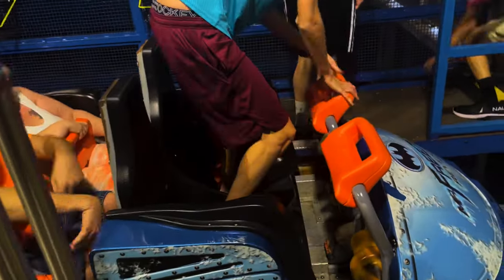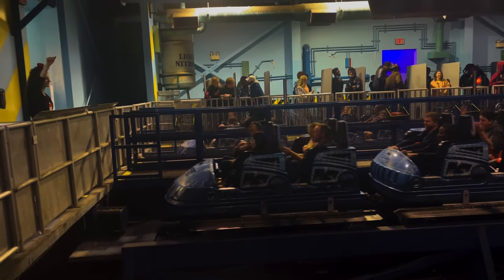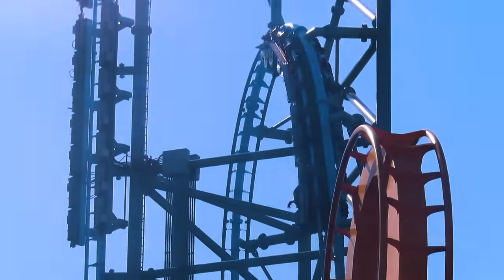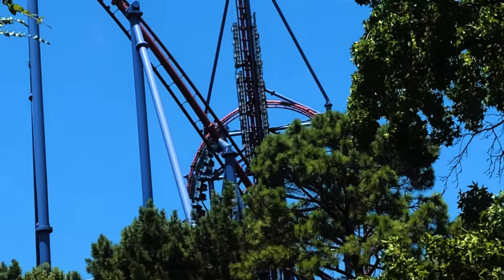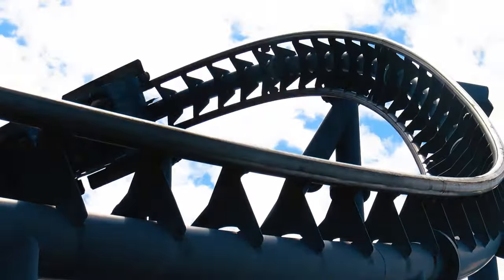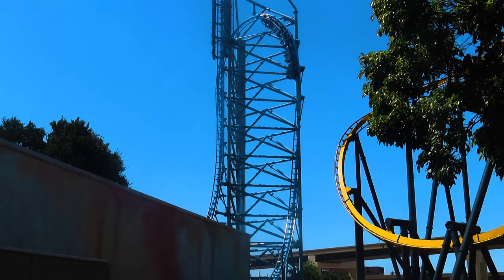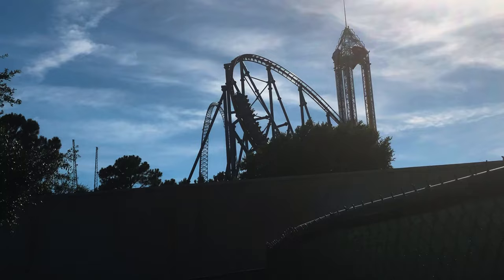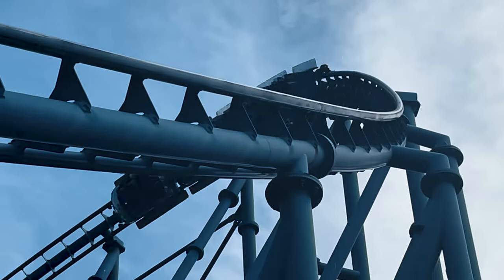Mr. Freeze (Reverse Blast) Review: Which Direction is Superior for Premier Rides' Crown Jewel?